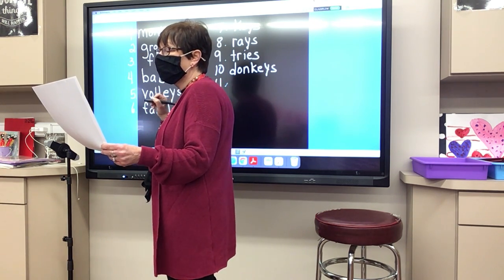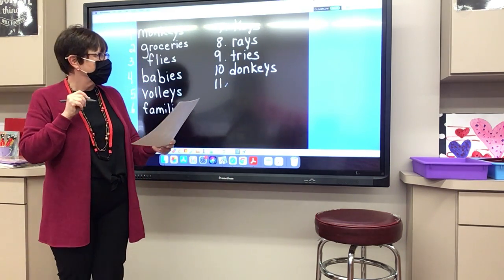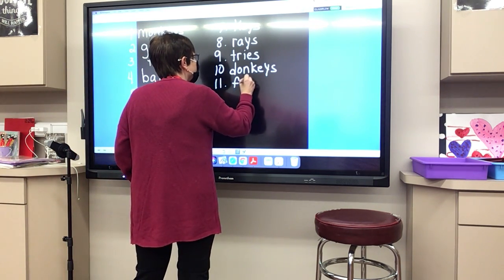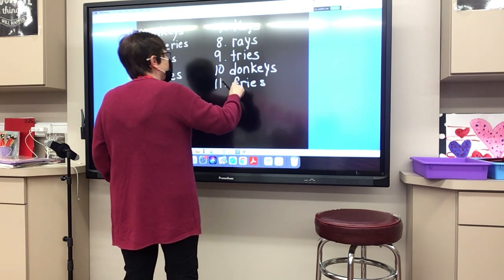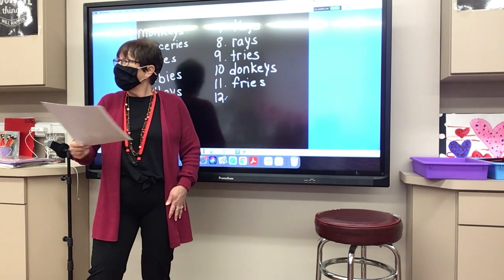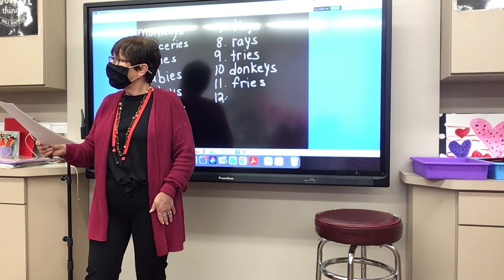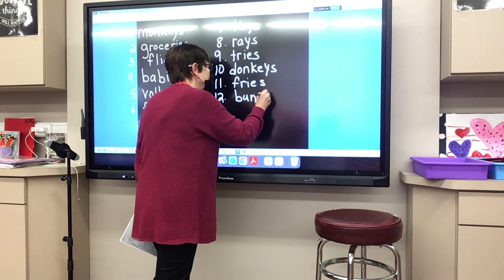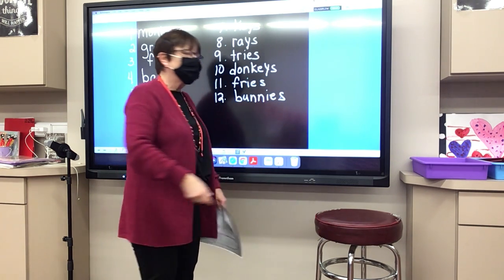Change y to i